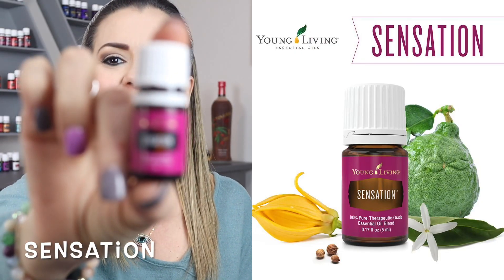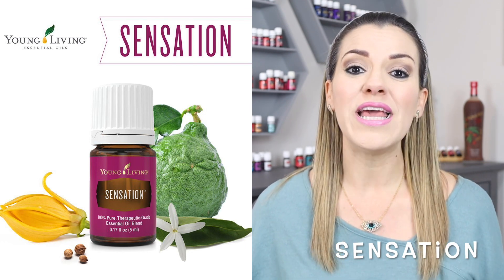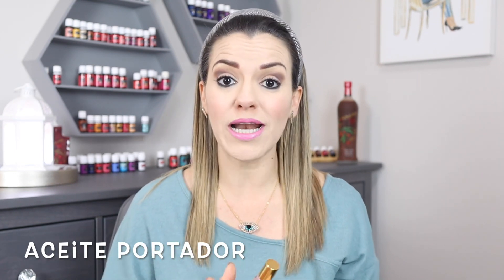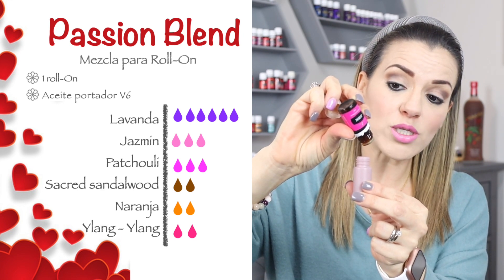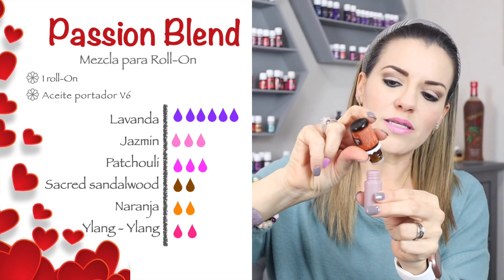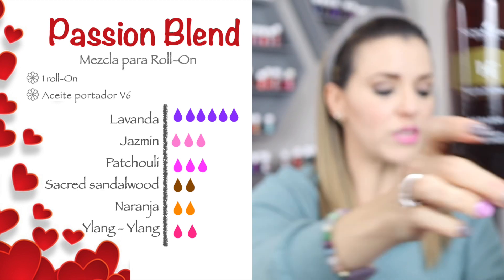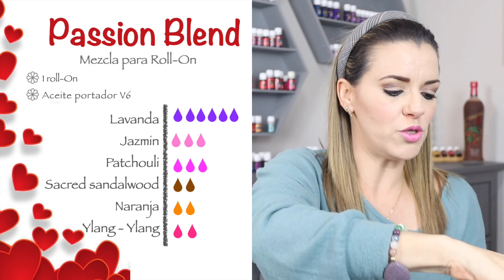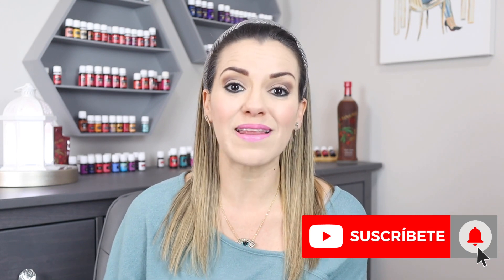QUIERES UNA NOCHE ROMANTICA? ROLL ON DE PASION! TE CUENTO!!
Si todavía no tienes tus aceites te invitó a ser miembro de Young living ❤ y pertenecer a mi comunidad ! Yo te ayudo a adquirir tu kit de inicio y empezar a gozar de los beneficios de young living ! 🍃

✳Inscríbete con mi número de miembro para que estes conmigo y te enseño cómo usar tus aceites y todos los productos! Inscríbete así 👇🏻  #12259841

🔆Tendras acceso a mi grupo secreto de Facebook y whatsapp para más videos y más tips.

Negocio ❓si acaso te interesa compartir salud desde tu casa y ser tu propio jefe, emprender un negocio comprando solo tu kit de inicio!!
😊 también te oriento en cómo hacerlo.

Coaching personalizado por mi 😉 Distribuidor independiente de young living #12259841

Líder Diamante 💎 En donde quiera que estes , Mexico, usa , Europa etc !
💙Facebook page : Angel drops by Linette miles @mileslinette